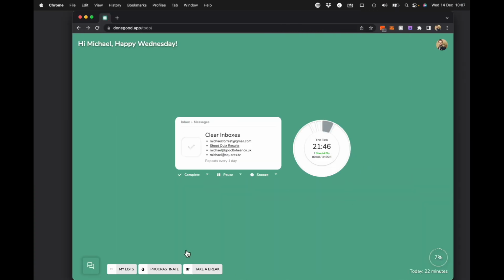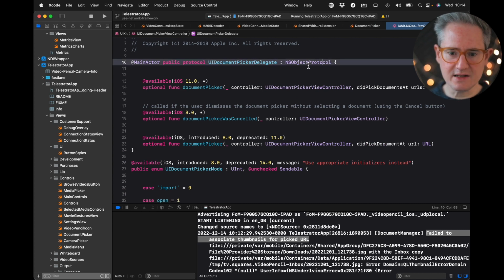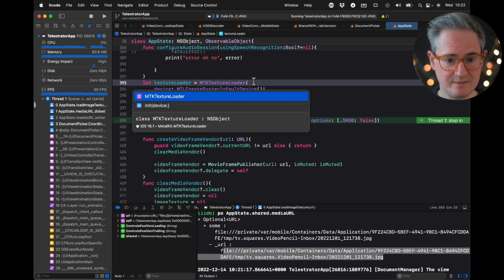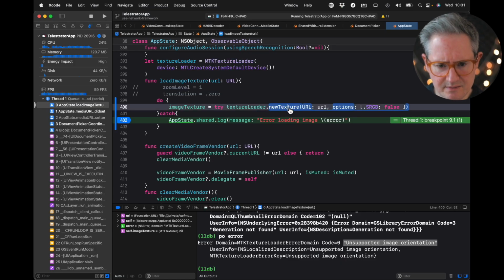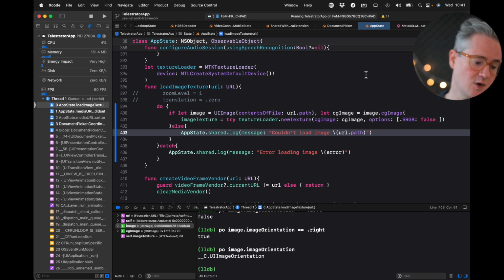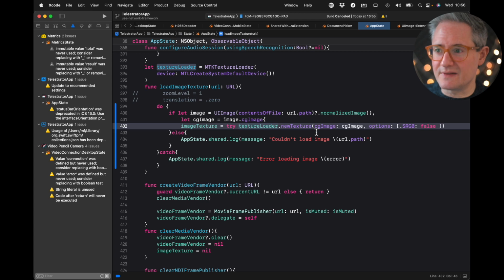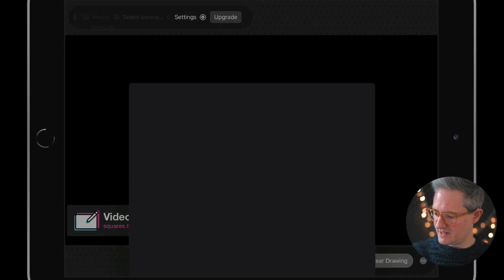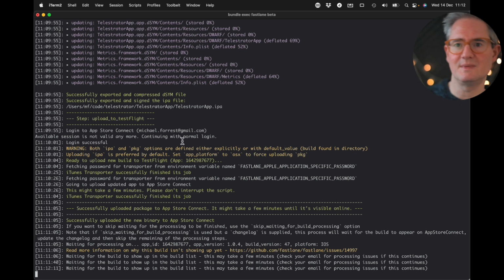How an iOS Bug is Fixed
Michael Forrest fixes a bug in his iPad app "Video Pencil". From bug report, reproduction, debugging, googling, through to a concise, successful solution.